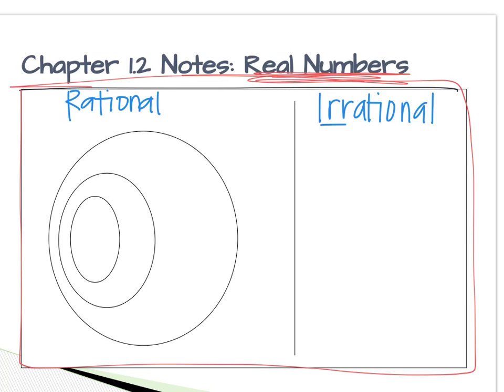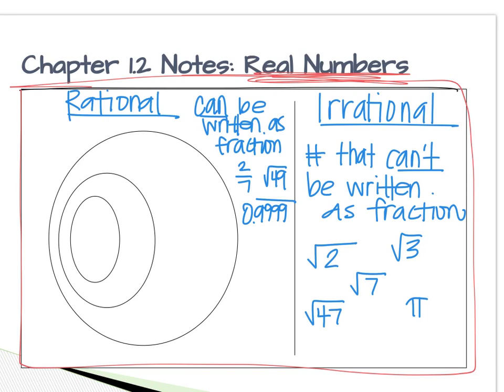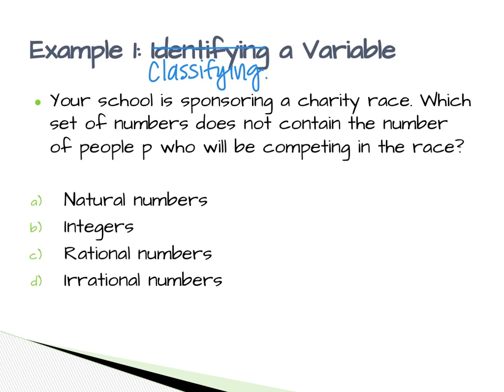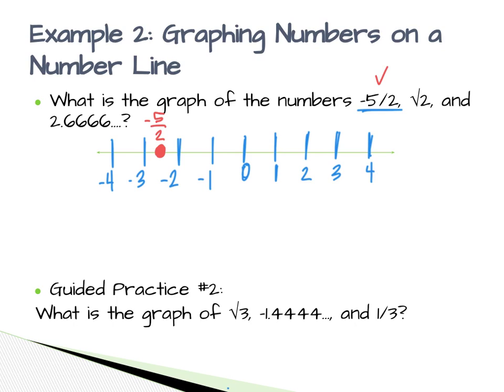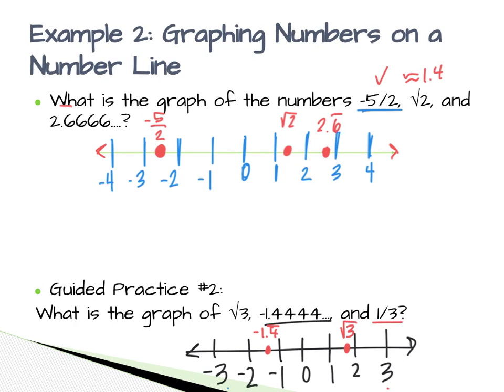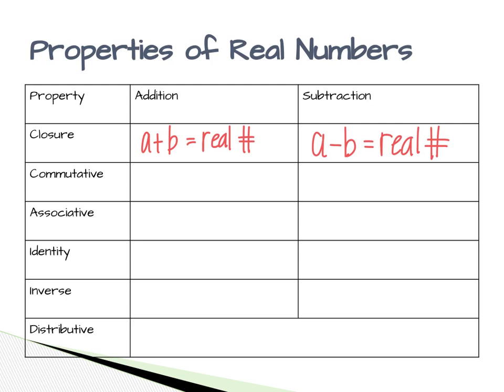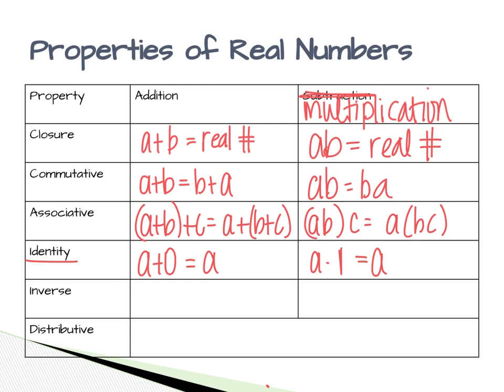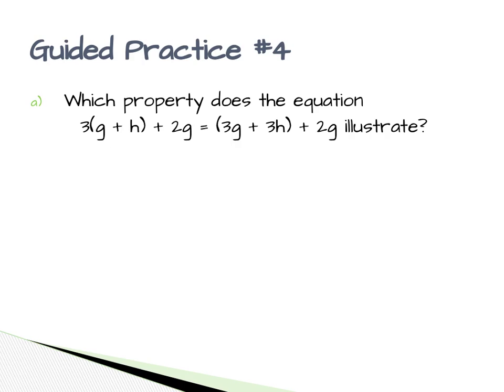Alg 2 1.2